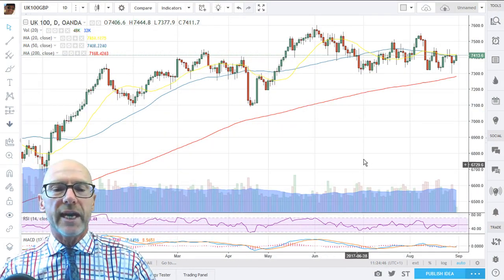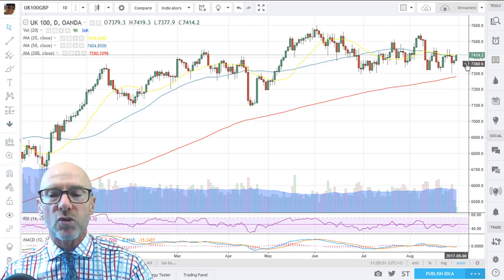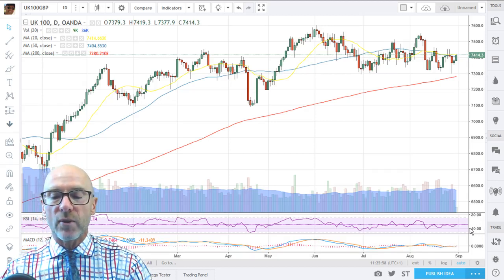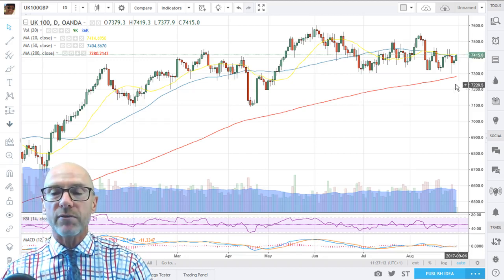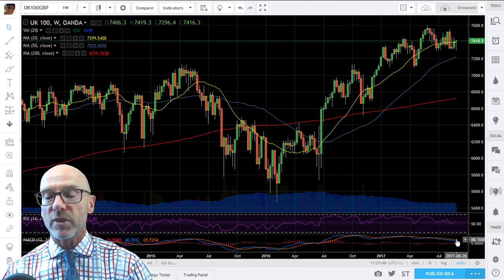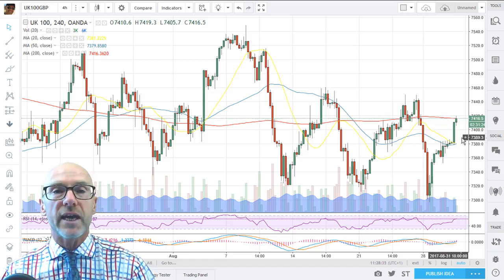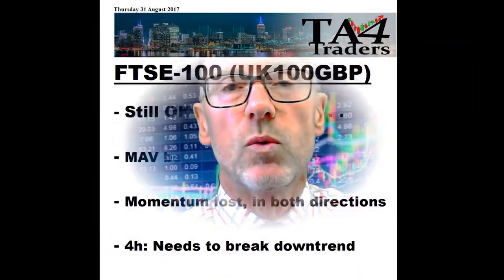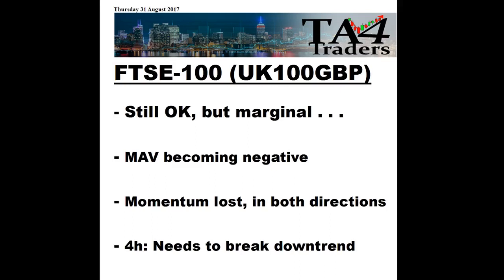Technical Analysis on the FTSE-100 Index - 31 August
Technical Analysis on the FTSE-100 Index (UK100GBP) on the 31st August 2017 -